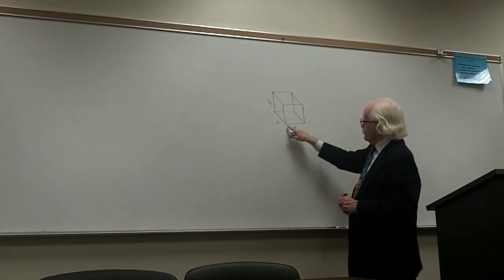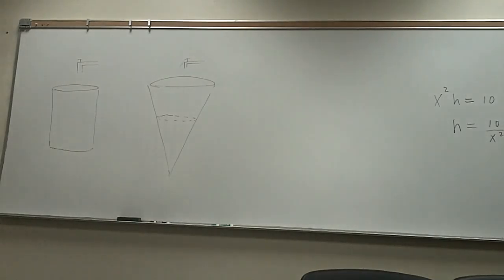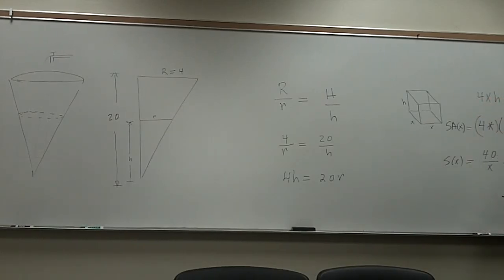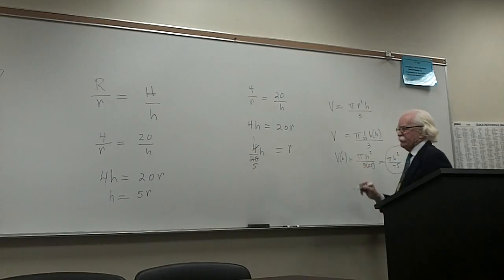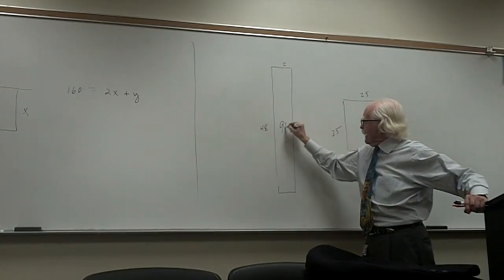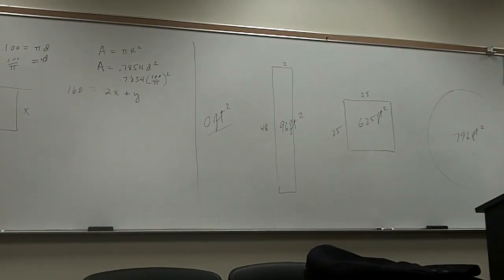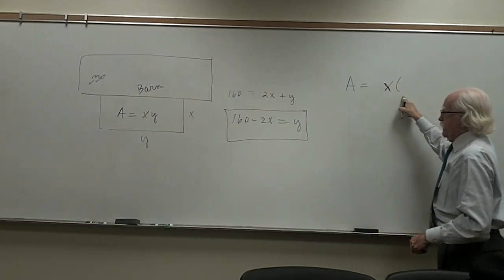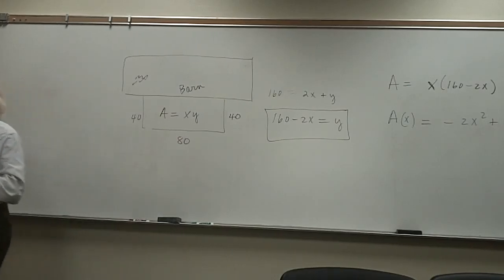Precalculus 100_0013